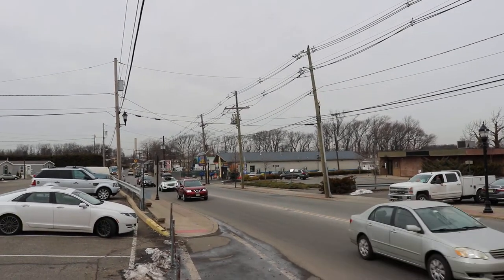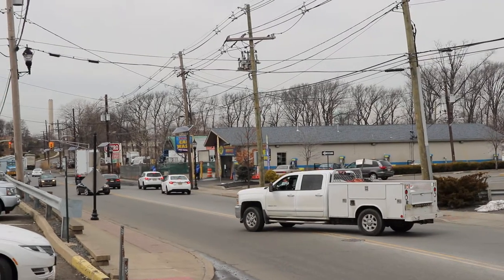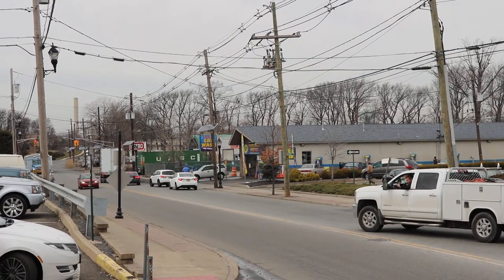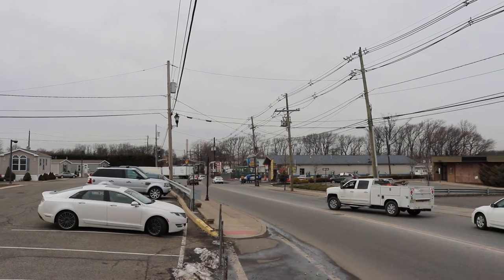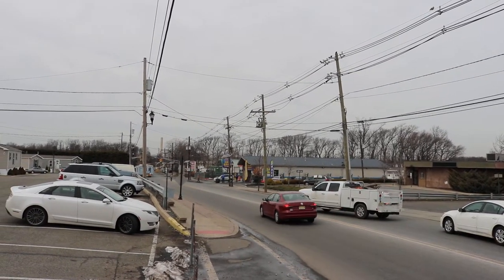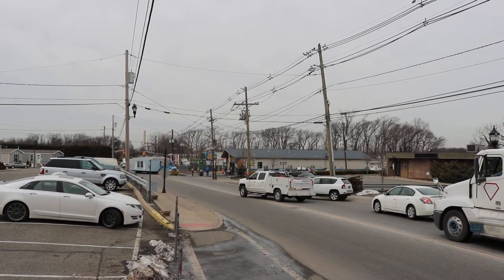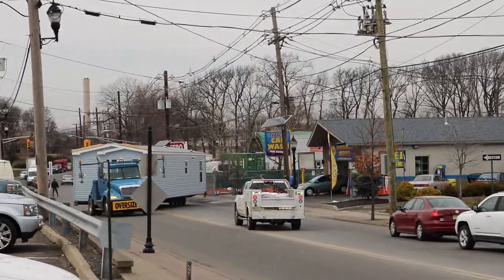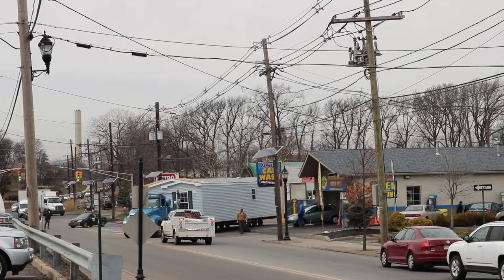SOLD: 2 Bedroom home arrives in Carteret Mobile Park, NJ today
1) 10 % down payment
2) Credit score of 650 or better
3) No more than 43% debt to income ratio

STEPS
1) Visit Carteret Mobile Park
1501 Roosevelt Ave
Carteret, N.J. 07008 by calling

125 Mooney Dr, Number 1
Bourbonnais, IL 60914

3) Complete the Resident Application for our Community. There is a non-refundable $35 filing fee per adult. All persons to reside in the home are to be listed including children.

Once you know your budget or receive your loan approval from the Finance Companies you make an appointment to meet with Mr. Dolan to order your Home on one of our available lots.

1501 Roosevelt Ave
Carteret, N.J. 07008